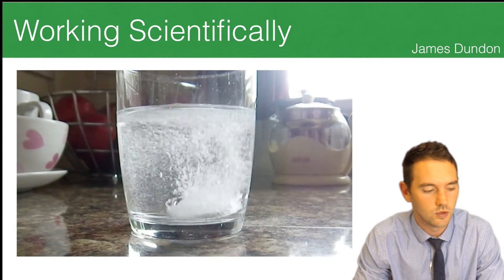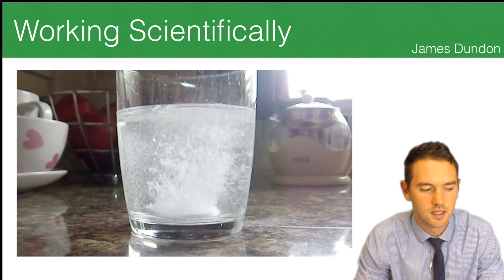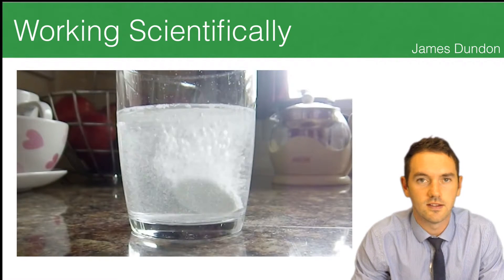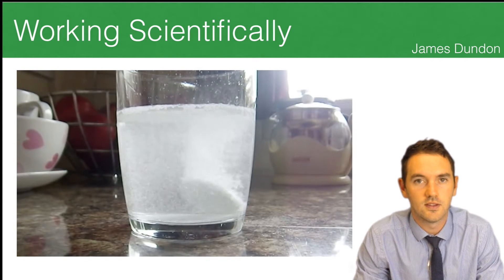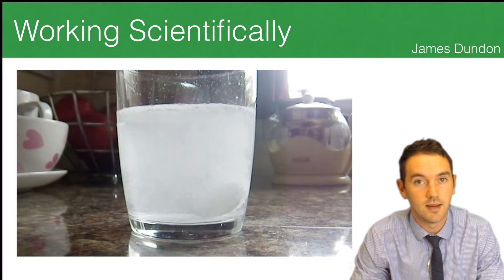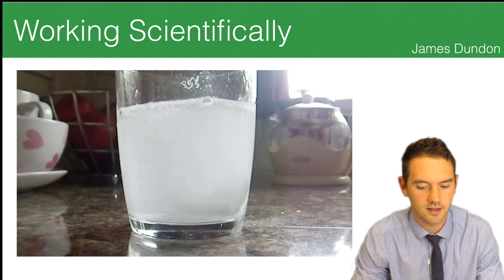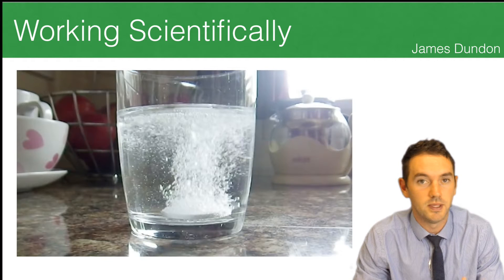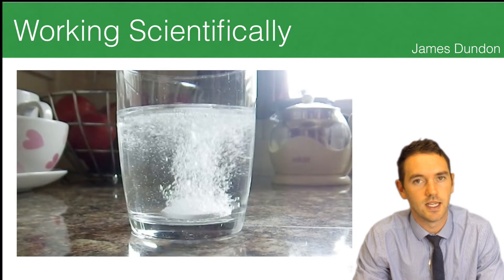Working Scientifically - Opening Video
James Dundon uses a small practical demonstration to introduce a 4 part series on working scientifically. Enjoy!